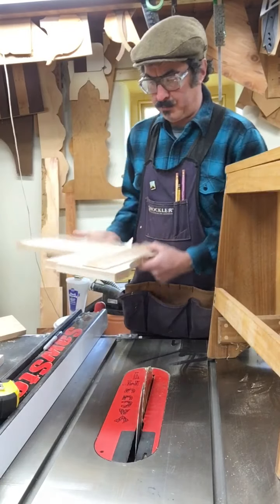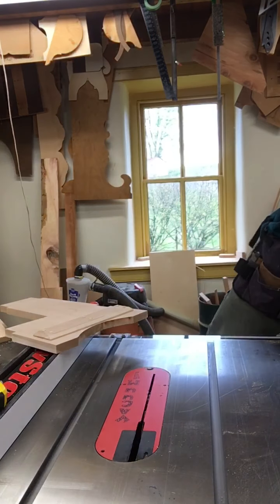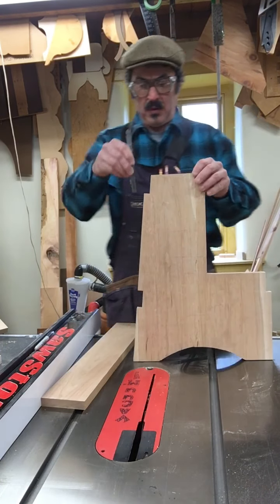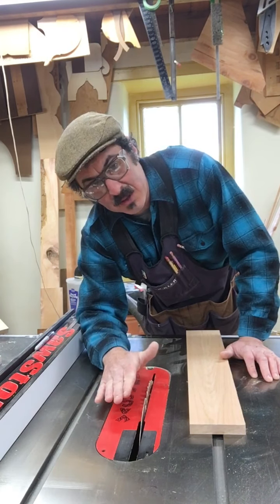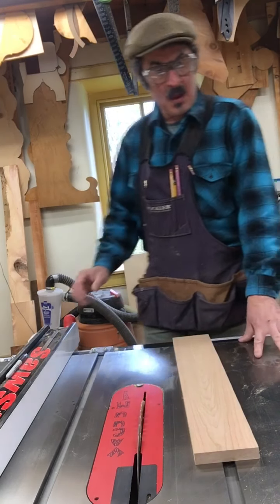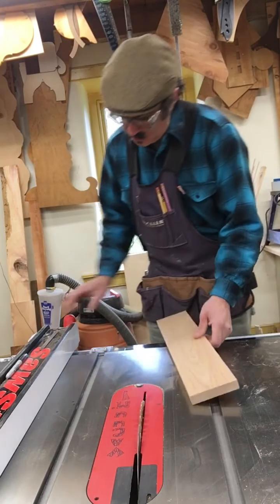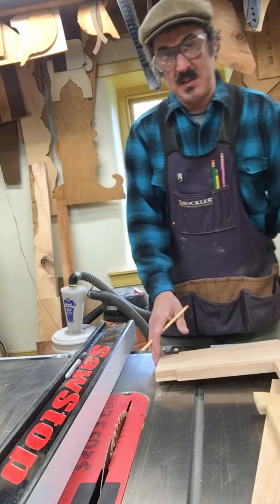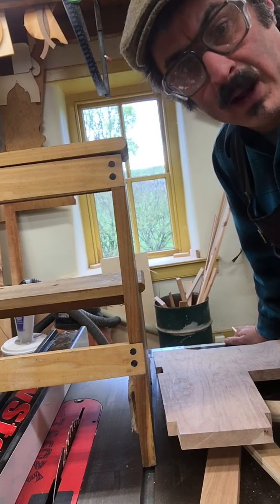Video 16-1 "ripping the rails"